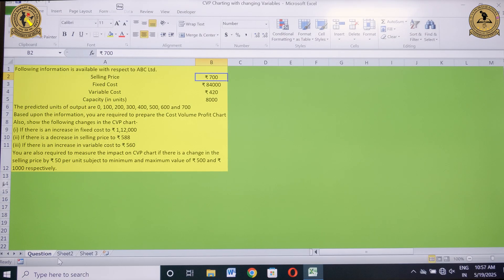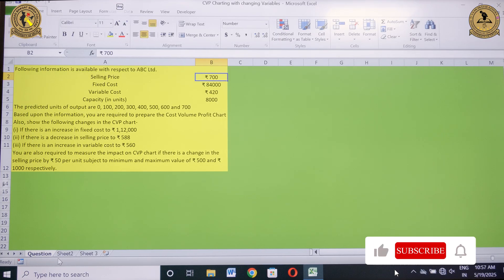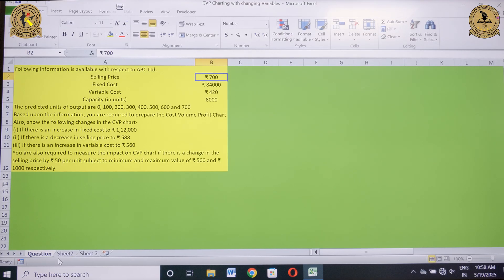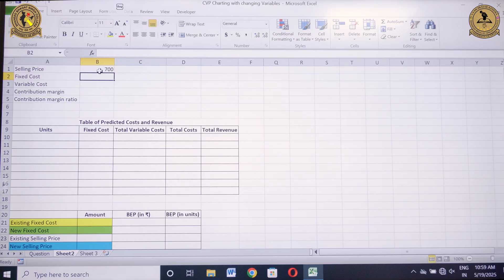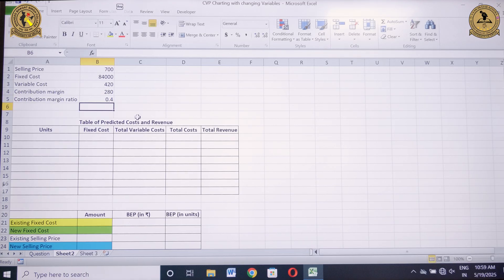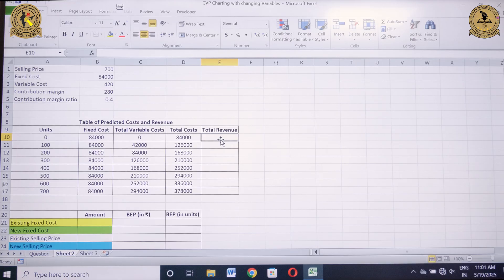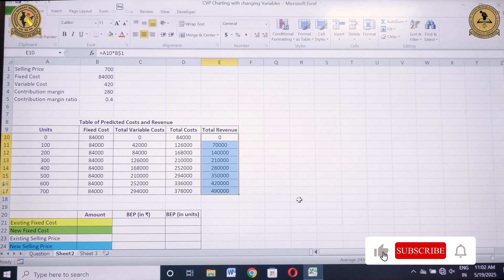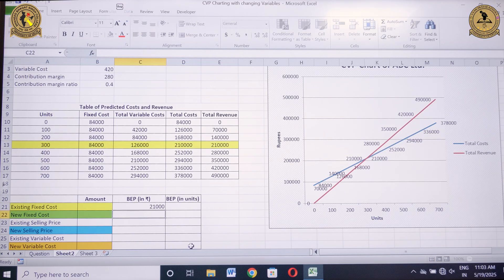CVP Chart with changing variables | Dr. Rishabh Gupta (Asst. Prof)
VP Chart with changing variables | Dr. Rishabh Gupta (Asst. Prof)

If you liked this video, you will also enjoy other videos present on our YouTube channel.